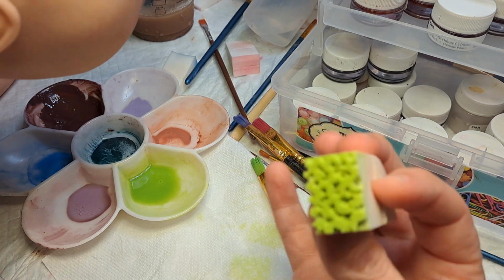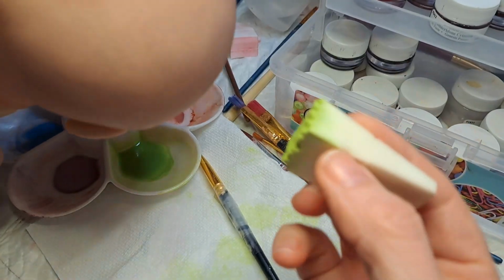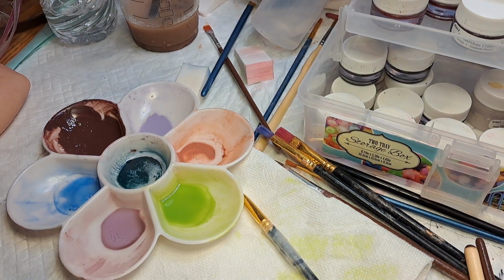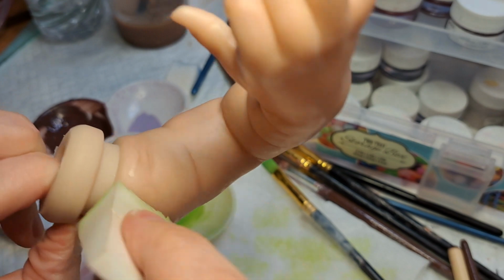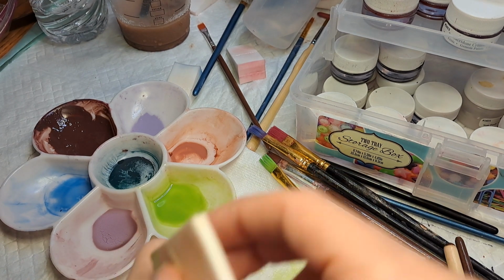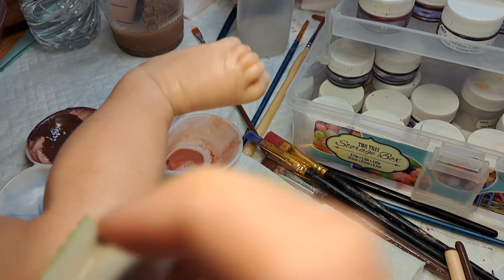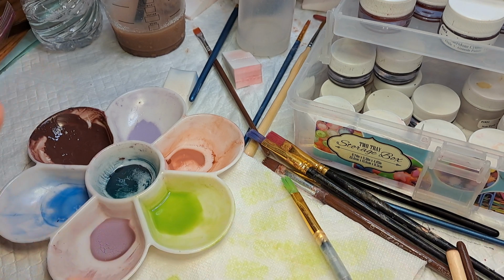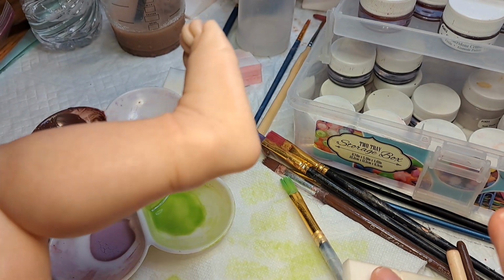EFSV10 Apple Green Mottling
You may skip of doing a darker tone baby.

check out Emily's channel other painting tutorials .